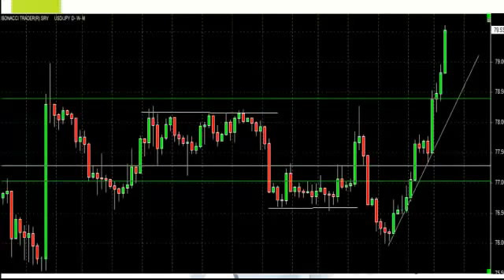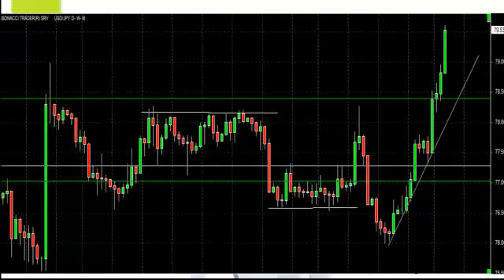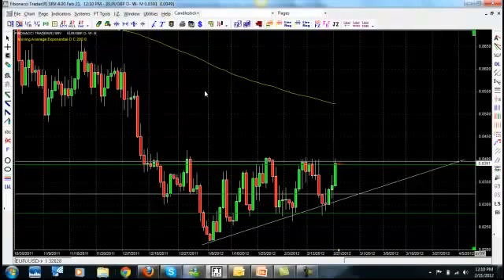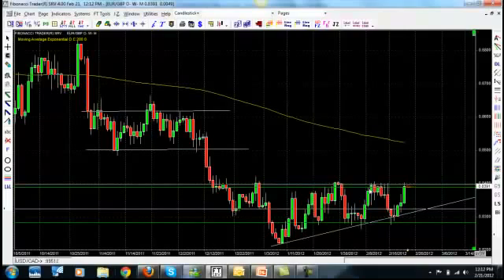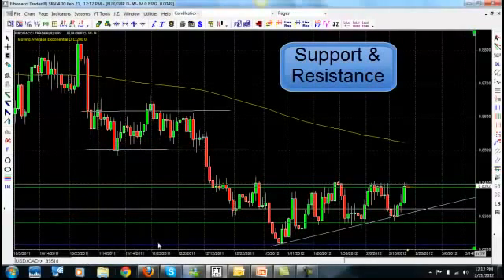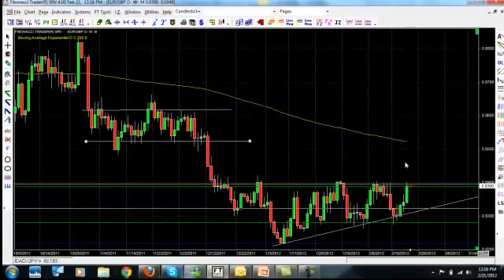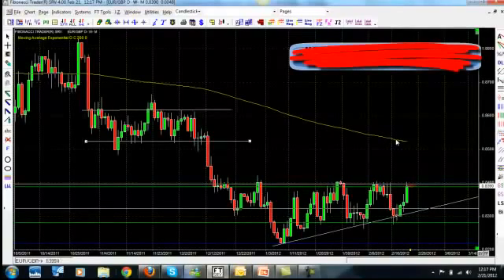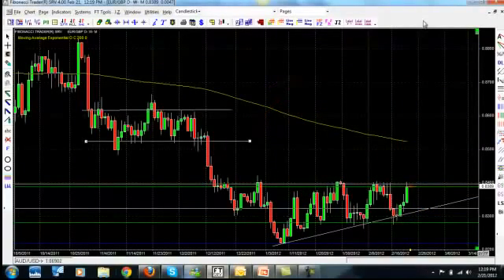Forex Trading for Beginners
How Does Forex Work